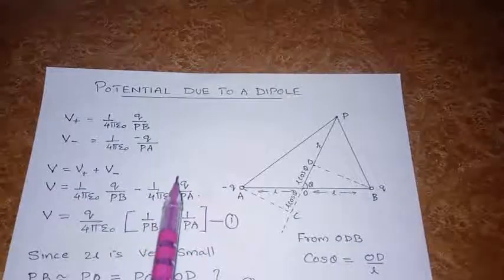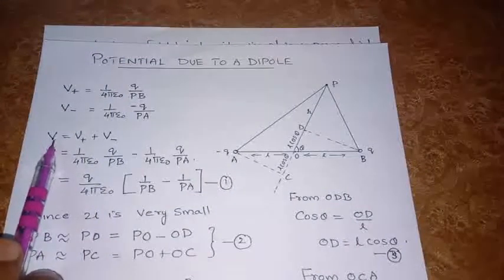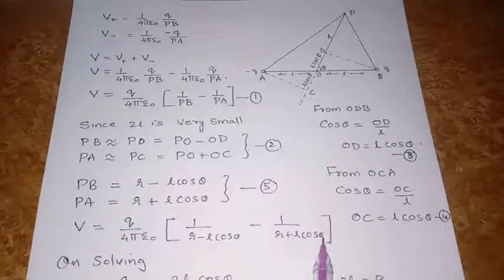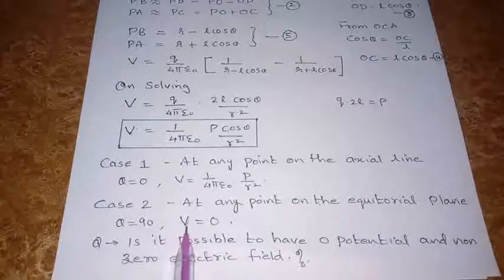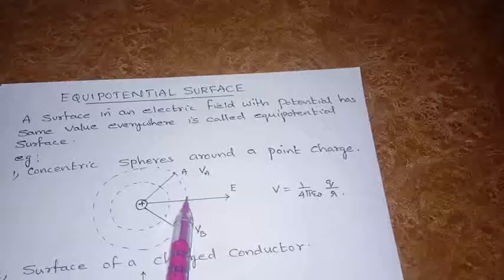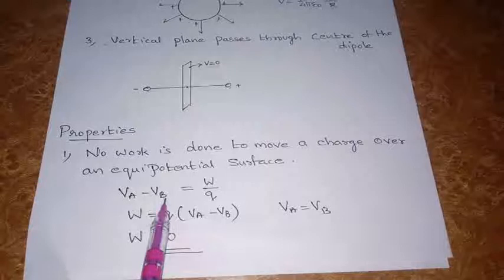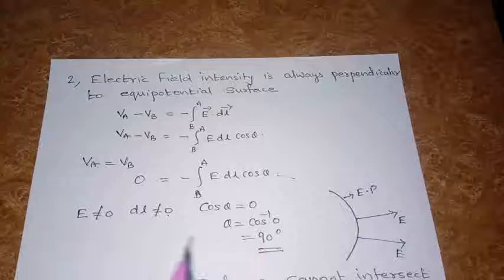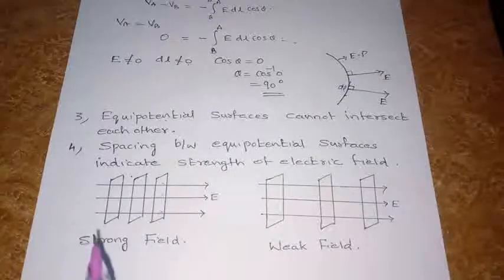Video Lesson 2-3 Potential due to dipole , Equipotential Surfaces